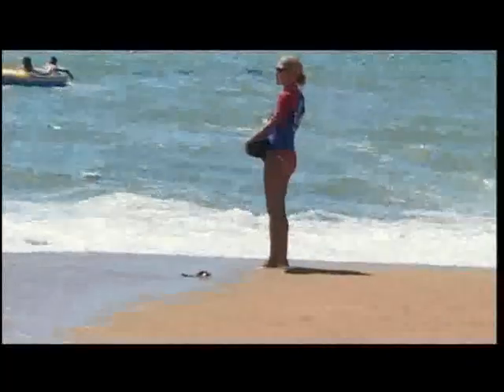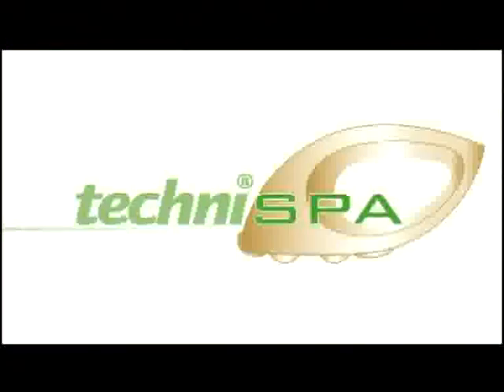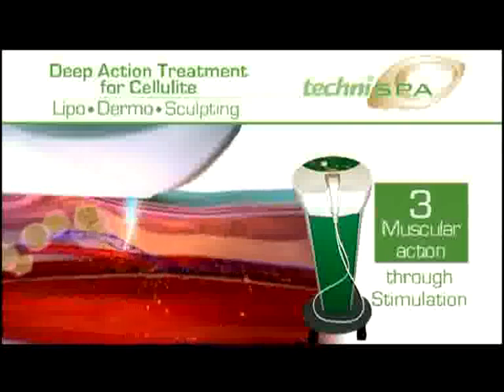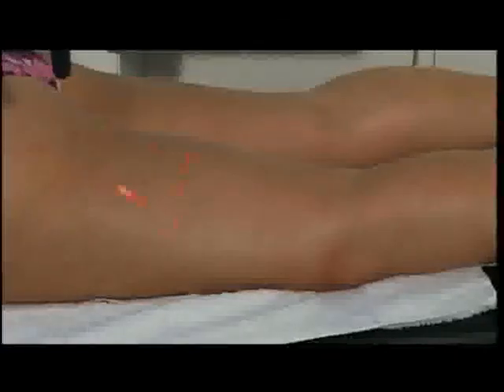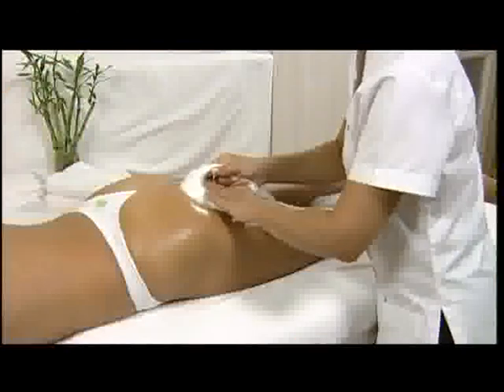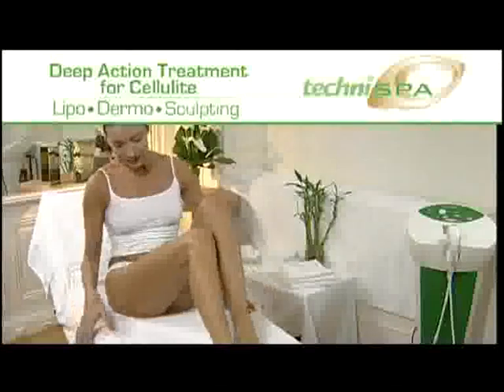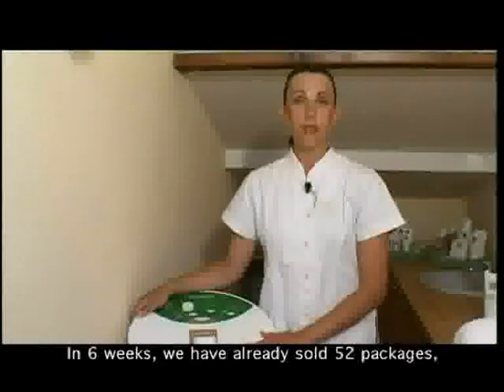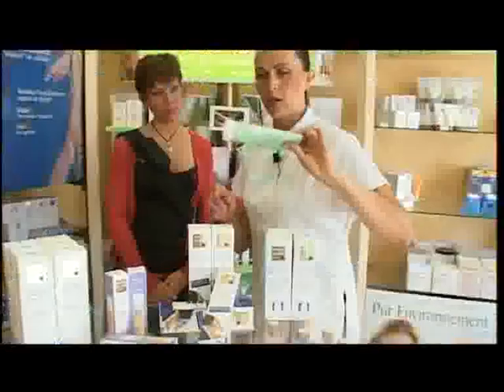Mary Cohr Paris - TechniSPA | Nazih Cosmetics